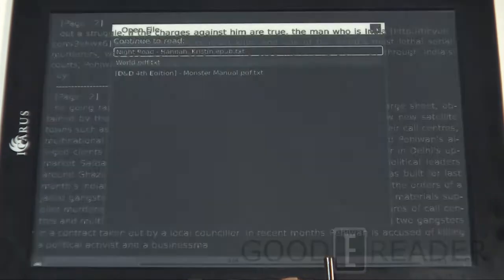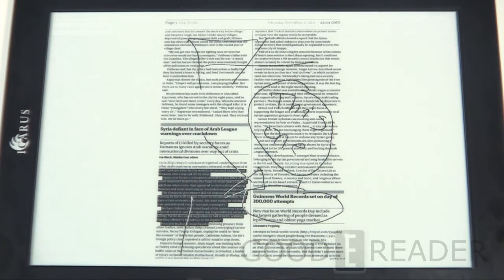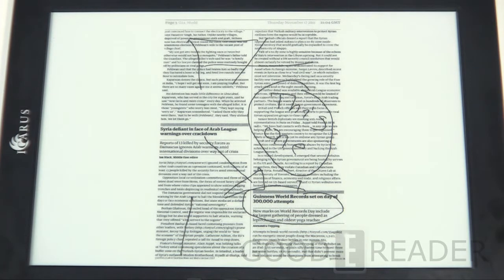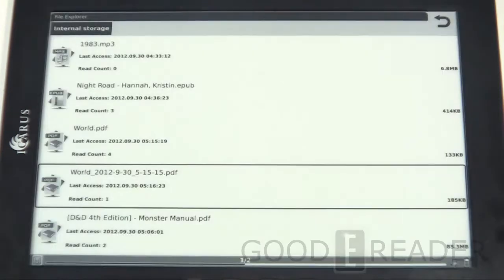Icarus Excel Review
In this video we review one of the best 9.7 e-ink based eReaders on the market! We dive into the complete reading experience for eBooks, PDF, Complex PDF's, Newspapers and show you the entire device, top to bottom.